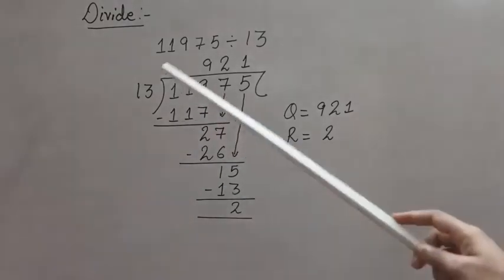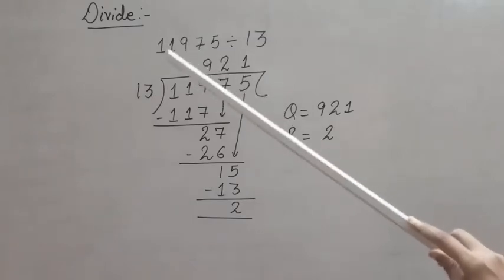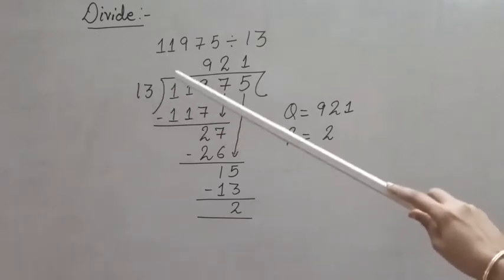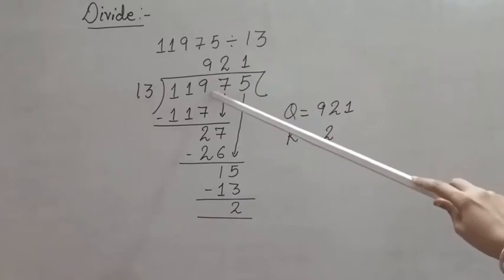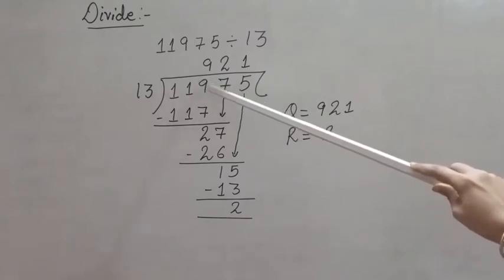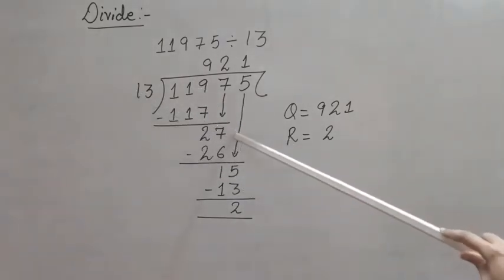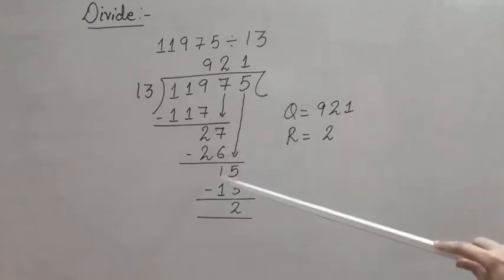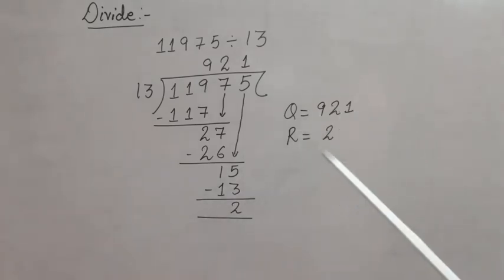How to divide with two digit divisor